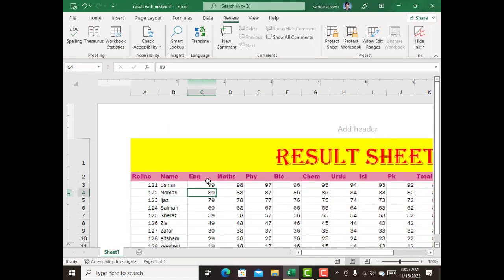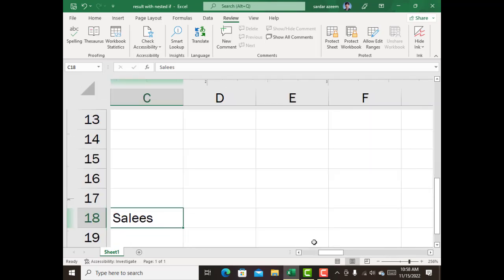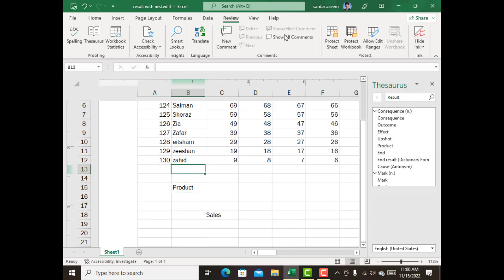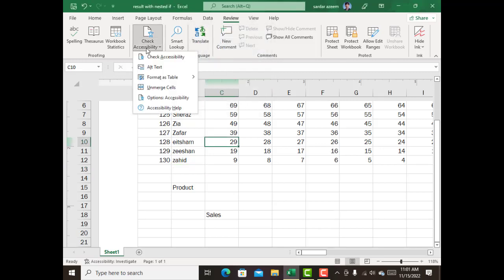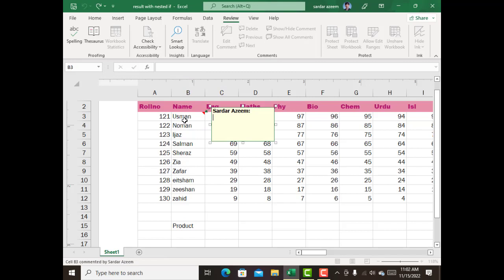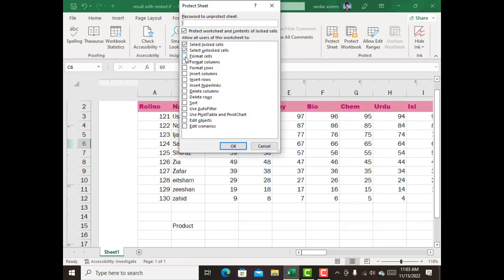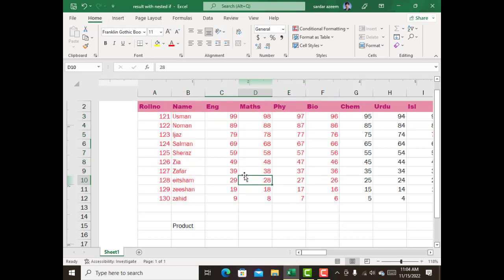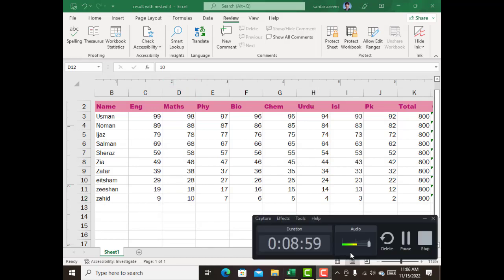Review Menu Ms Excel 2021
This lecture Practically Demonstrates the Use OF Review Menu In Ms Excel 2021